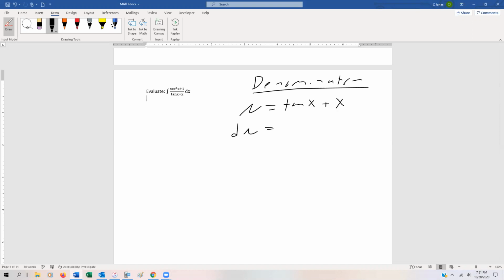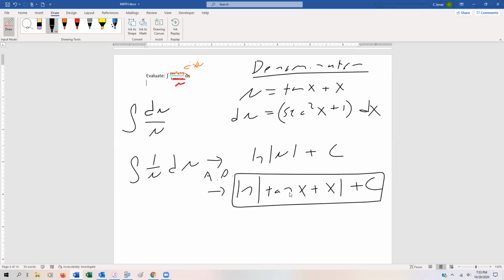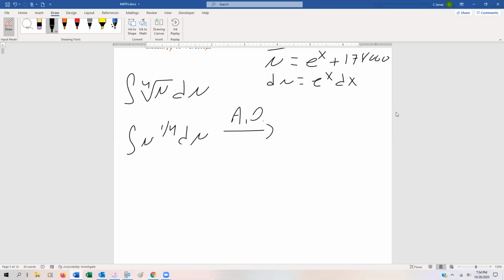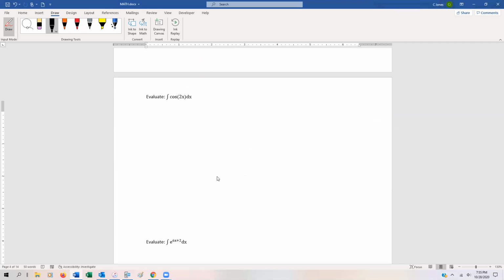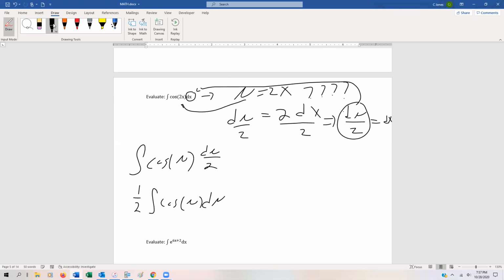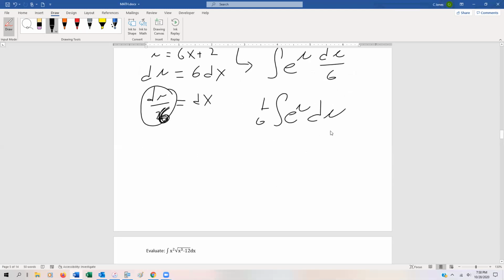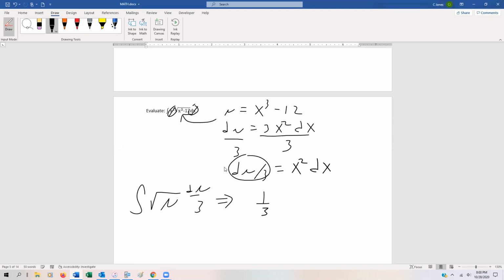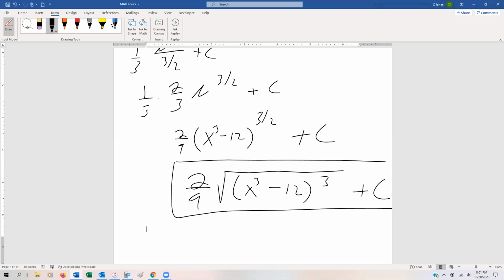5 5 2 Integration by U Substitution